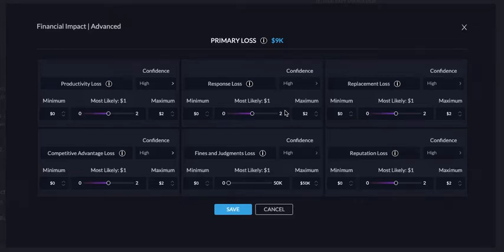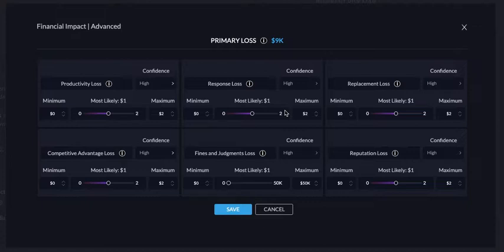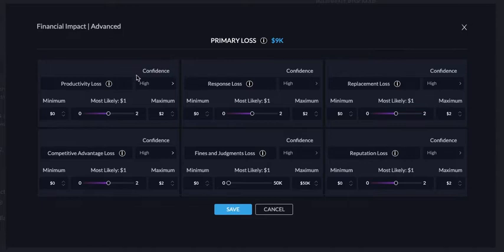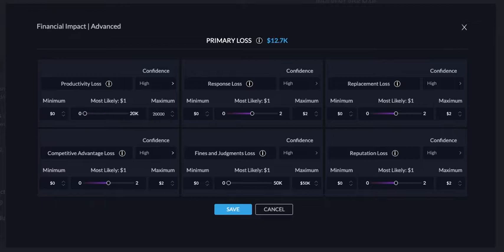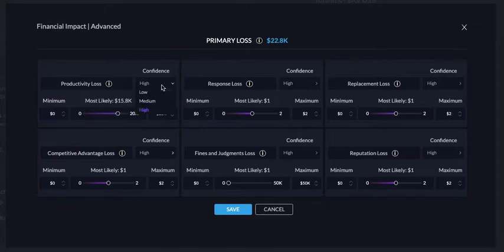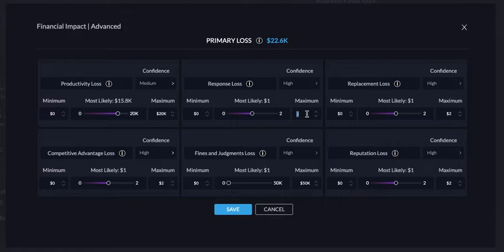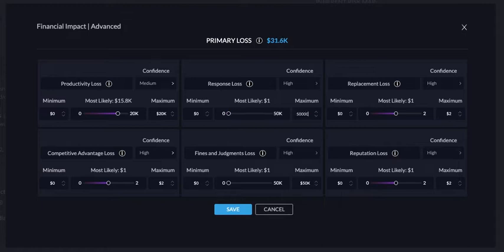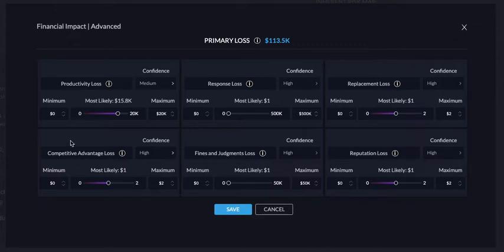Centraleyes Feature Review - Financial Quantification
Quantifying financial risk when it comes to risk management is quite difficult task. One of the most popular features in the Centraleyes platform is the Primary Loss calculator.

In this calculator we look at six different factors of primary loss: productivity loss, response loss, replacement loss, competitive advantage loss, fines and judgment loss and reputation loss. Across each one of these factors you can set a minimum and maximum exposure threshold, a “Most Likely” lever, and a confidence level.

As you set these up you will see a real time calculation of your primary loss. Once you are done setting up and calculating these different factors, you will get a Total Primary Loss number that you can attach to various assets and items in the platform, including the risks in the Centraleyes automated Risk Register.